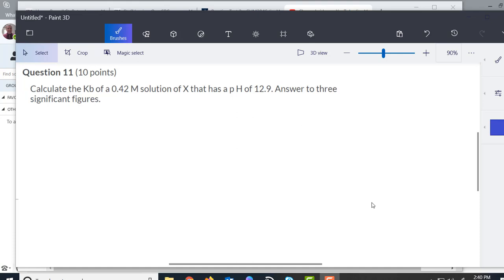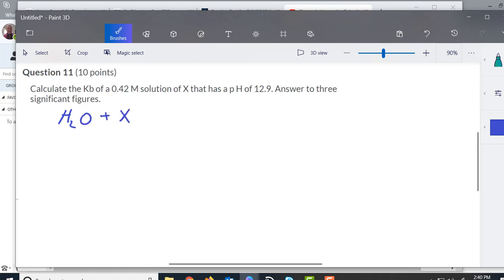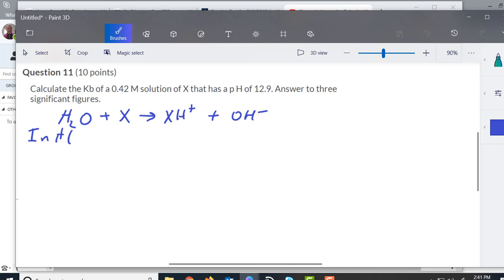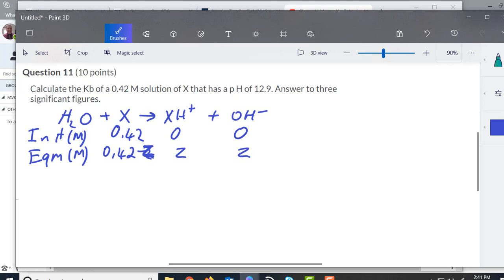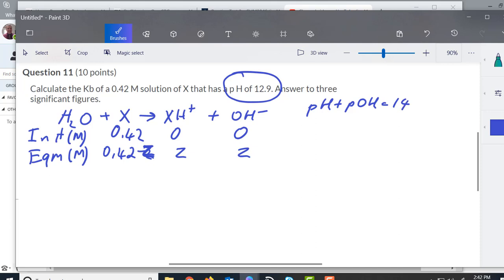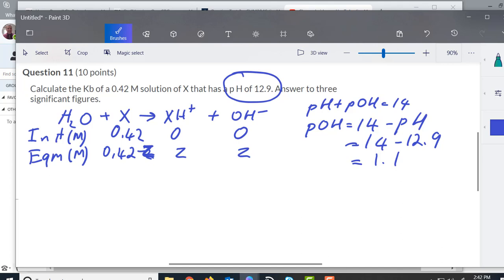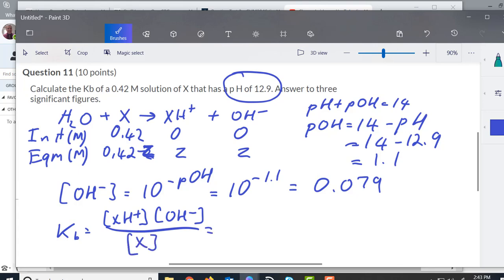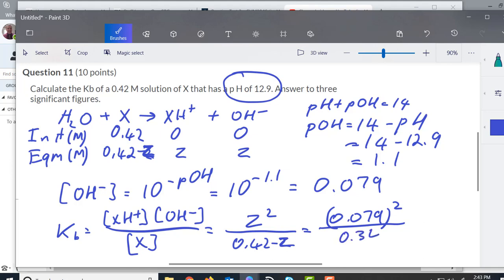CHM 2046 Practice Test 2 Q 11